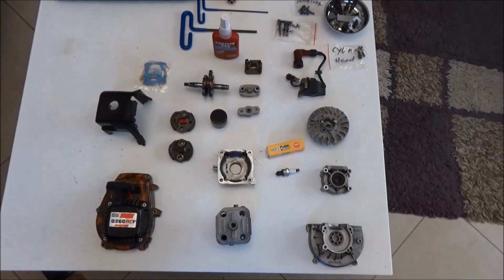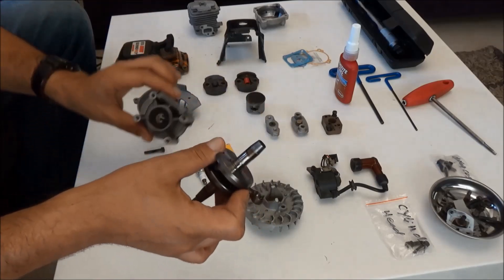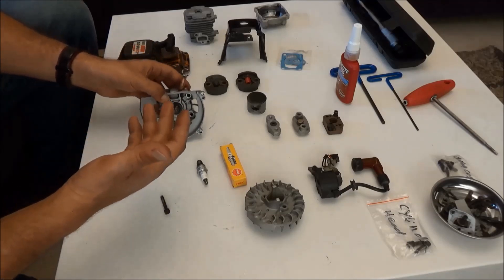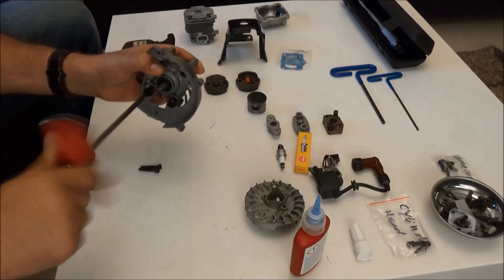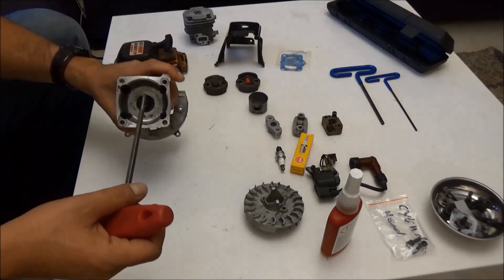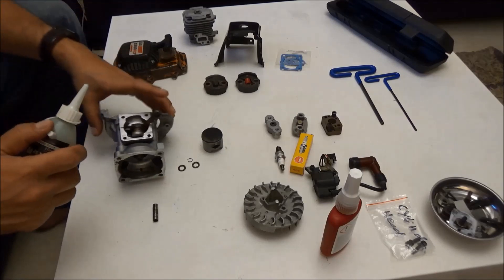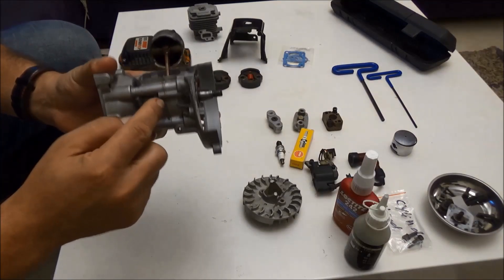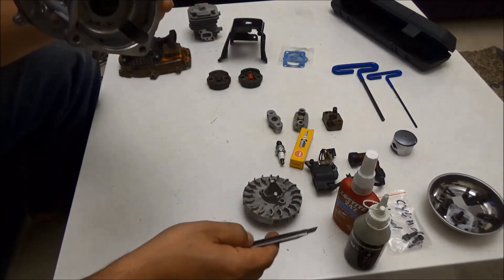2 Stroke Engine Rebuild - Part 1 (HPI, HSP, FG, 1/5 Scale)